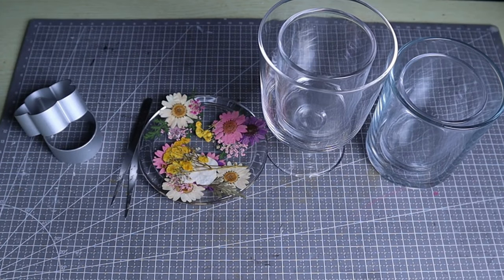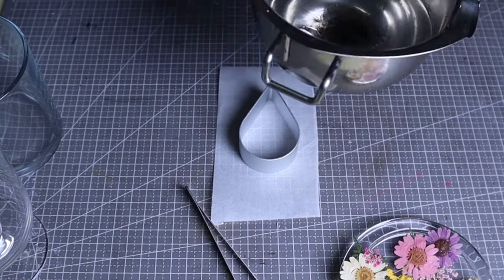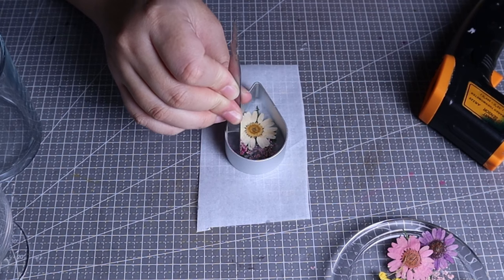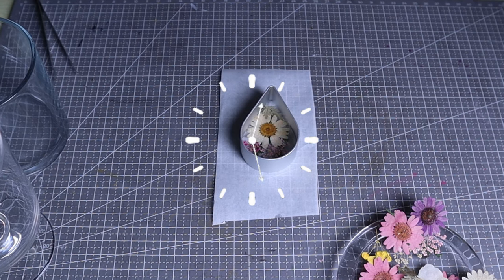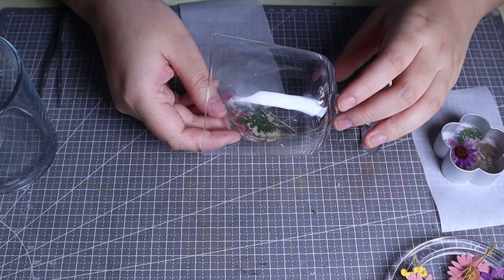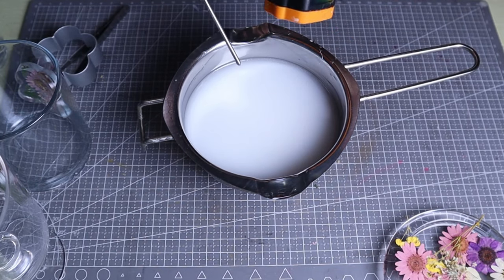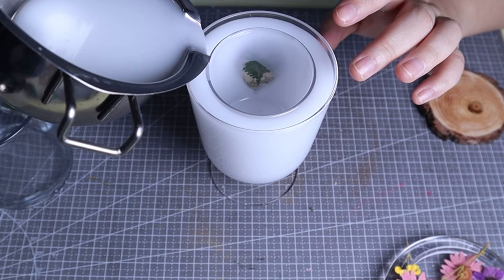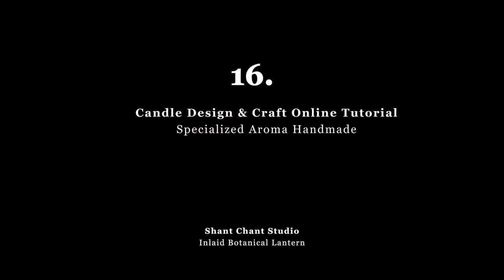Candle Making Tutorial #16: Inlaid Pressed Flower Candle Holder (bubble-free gel wax tips)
Discover the art of crafting flawless botanical candle holders using low-density soft gel wax (jelly wax) in this step-by-step tutorial.
The goal is to achieve a flawless, bubble-free finish, and we'll be sharing some tips and tricks along the way.

Timecodes
0:00 - Intro
00:15 - Preparation
01:01 - Bubble-free Gel Slice
04:11 - Opaque the Wax

🟣 Follow me @shantchantcandle on Instagram.

✍️ About:
Hi! My name is Shan, a 7-year candlemaker. I'm here to share my experiences with handmade candle & gypsum aroma stone diffuser in the form of step-by-step tutorials. If you enjoy DIY, wish to work in the aroma industry, or build a part-time candle business, I hope my videos inspire:)